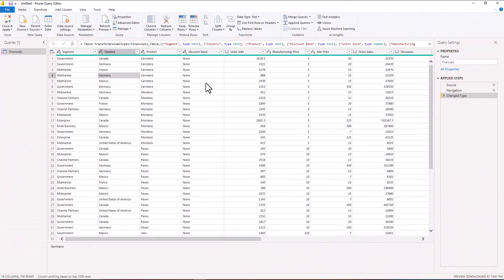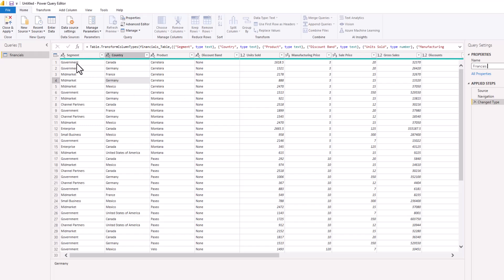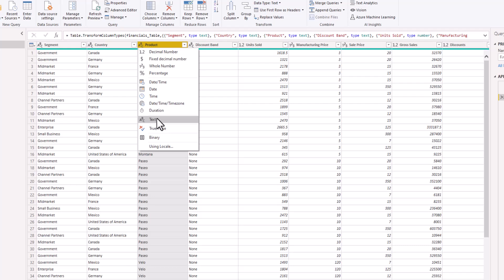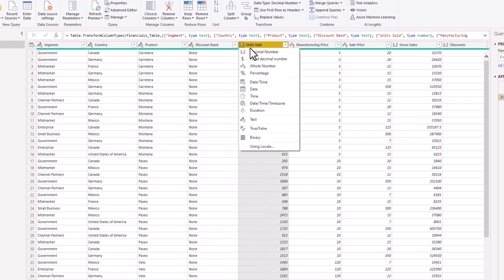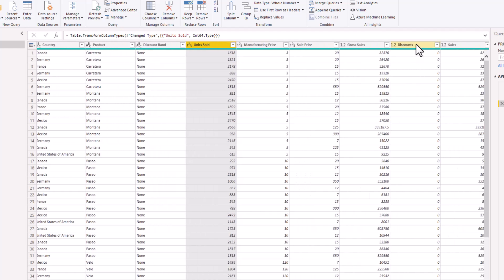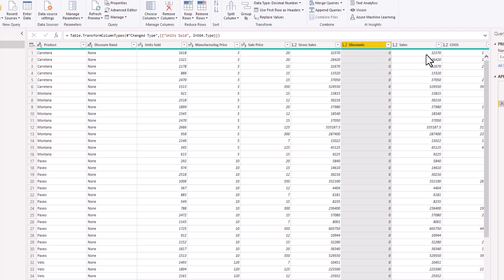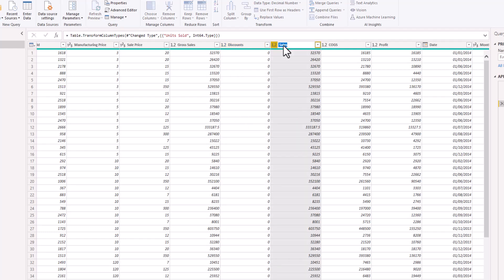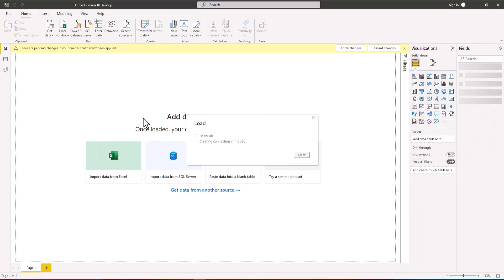02 Transform and Load Data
Building on the foundation established in Lesson 01, this session delves into the crucial phase of transforming and loading data within Power BI.

You'll explore powerful data manipulation techniques to ensure your Superstore dataset is refined and optimized for insightful financial analysis.